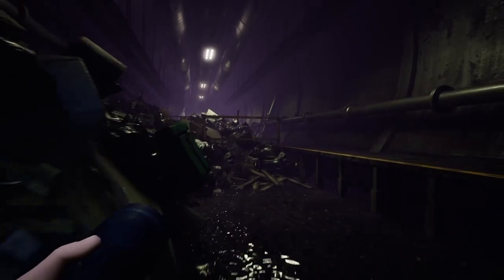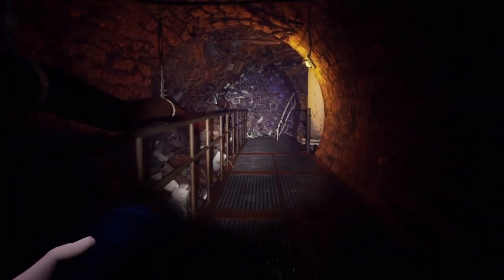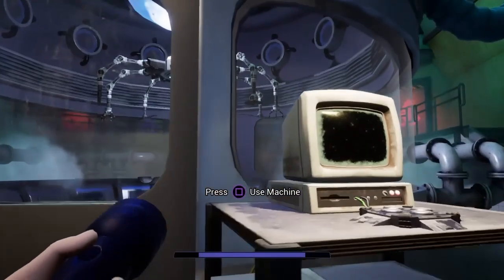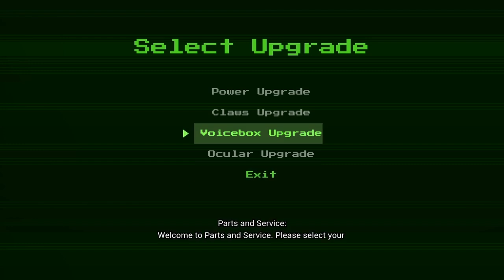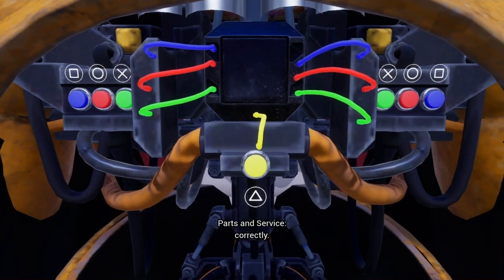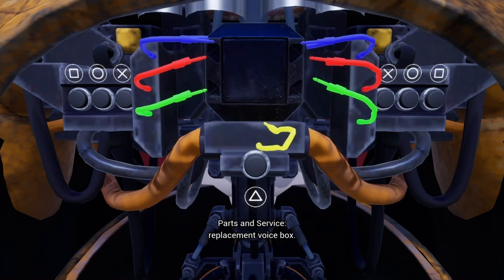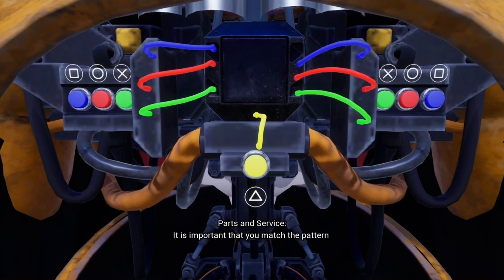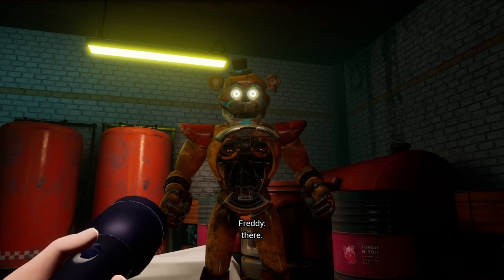FREDDY GETS A UPGRADE!!!!Five Night's at Freddy's Security Breach(Part 9)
Five Nights at Freddy's: Security Breach is a 2021 survival horror video game developed by Steel Wool Studios and ScottGames. It is the ninth main installment in the Five Nights at Freddy's series and the eleventh game overall.